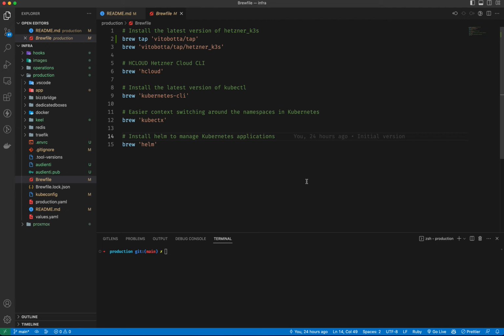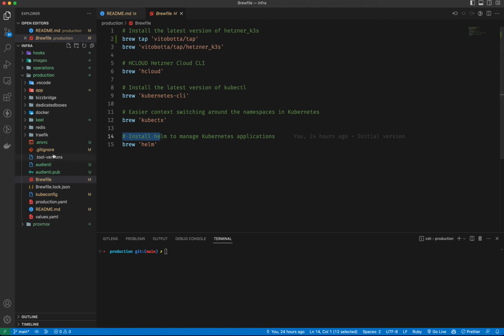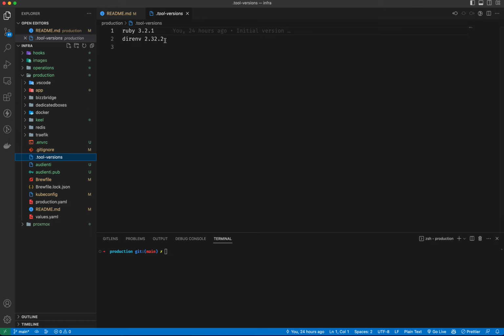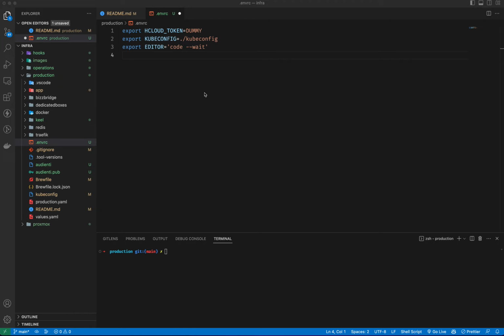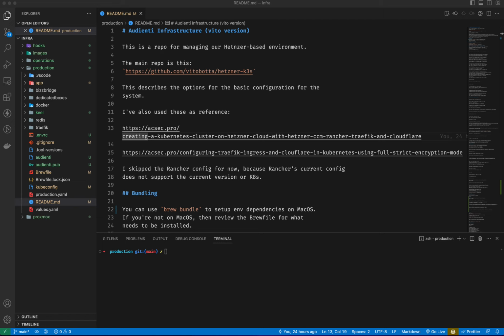03 setup your environment